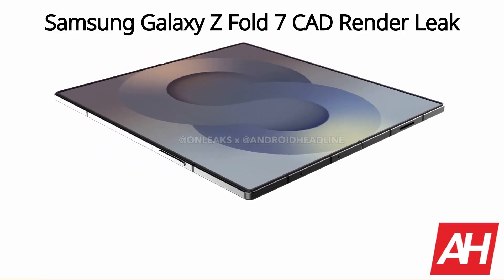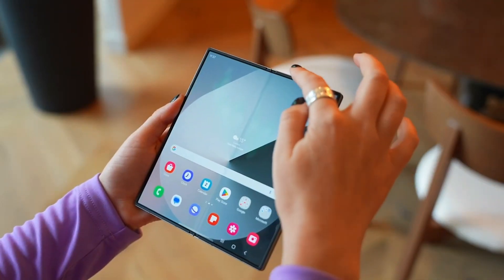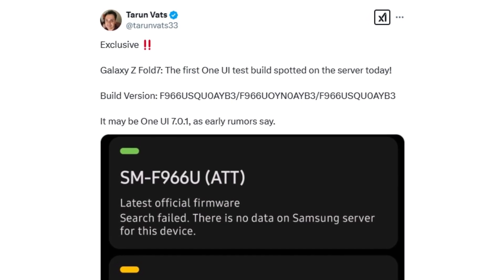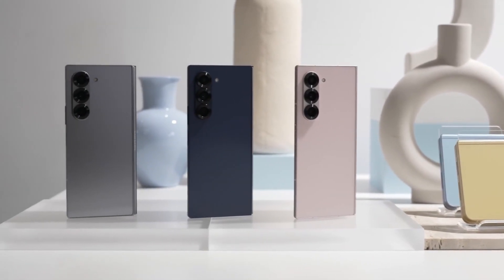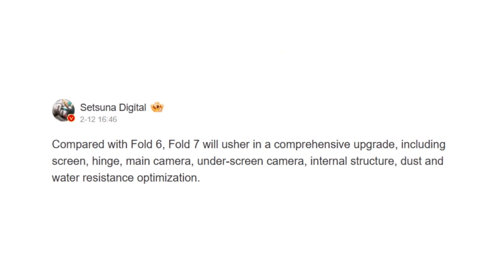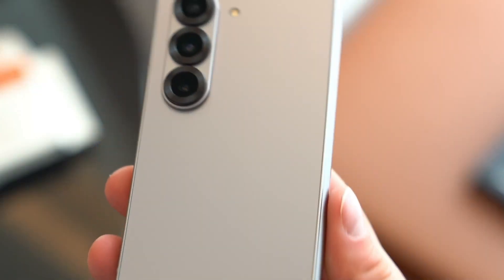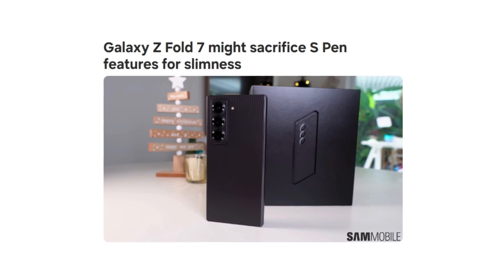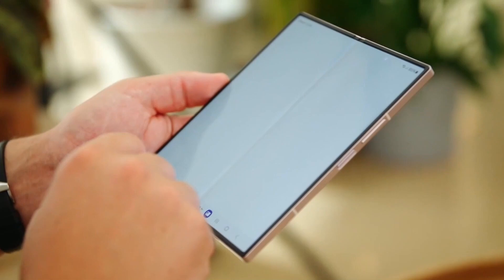Samsung Galaxy Z Fold 7 - Samsung’s Slimmest Foldable with BIG Upgrades!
Samsung is redefining foldables with the Galaxy Z Fold 7, introducing a new form factor, a wider cover display, and a lighter, slimmer design!